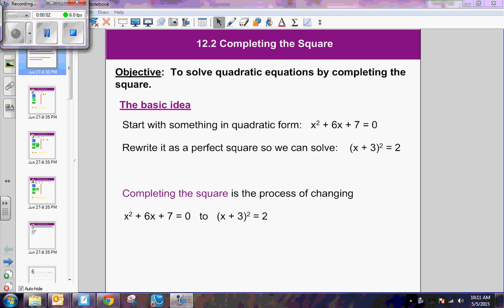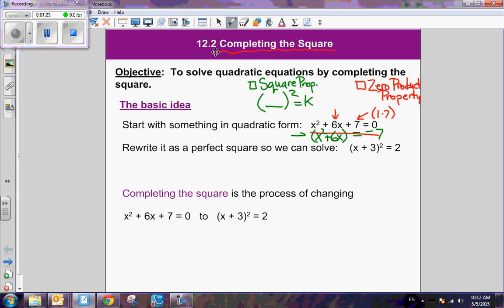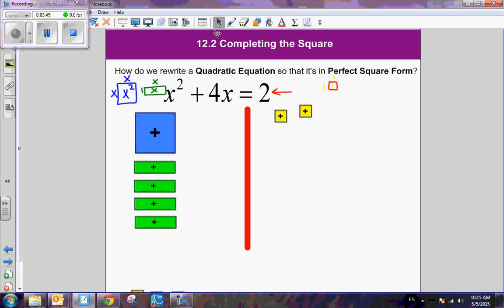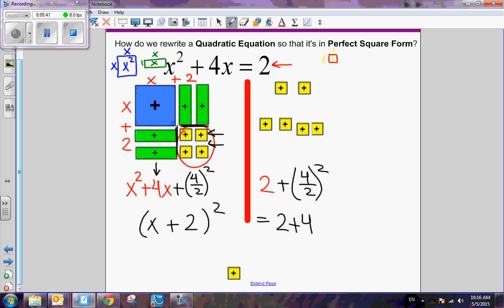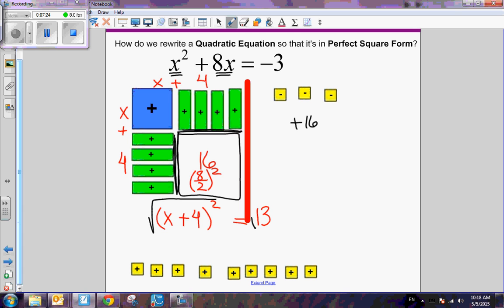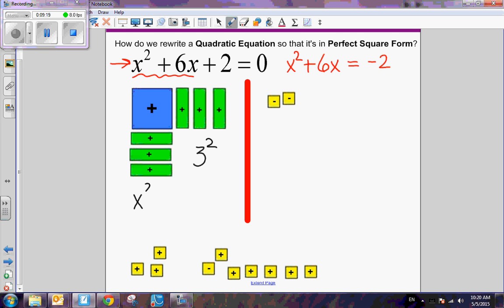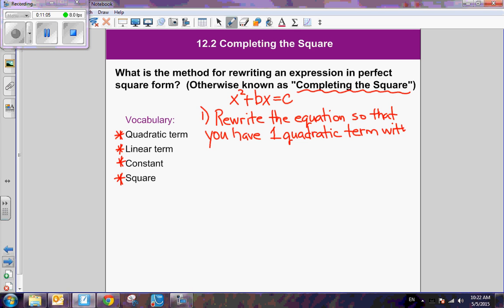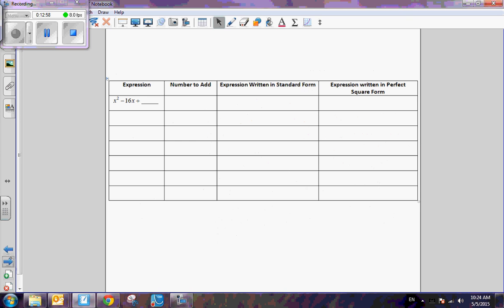Completing the Square Day 1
In this lesson, I use Algebra tiles to explain the concept of completing the square.